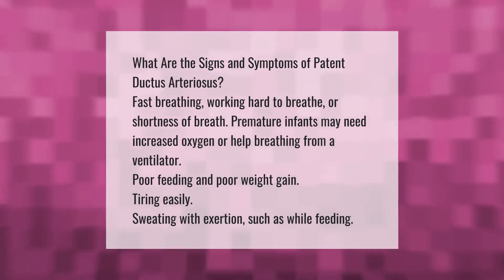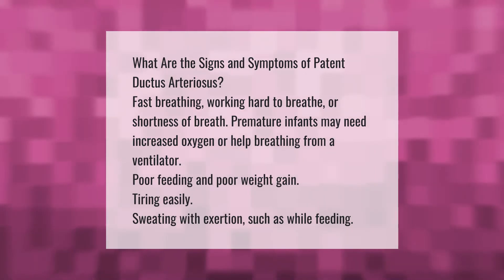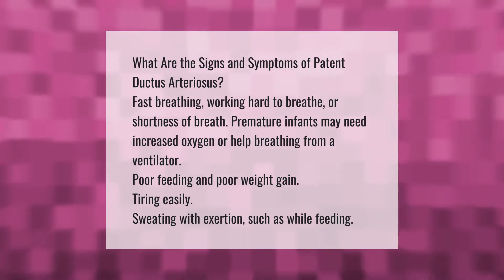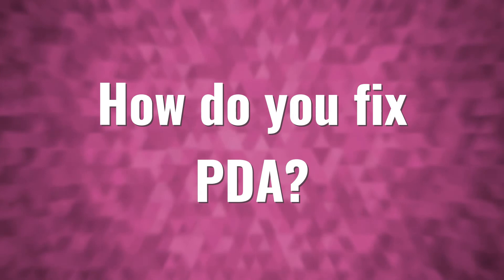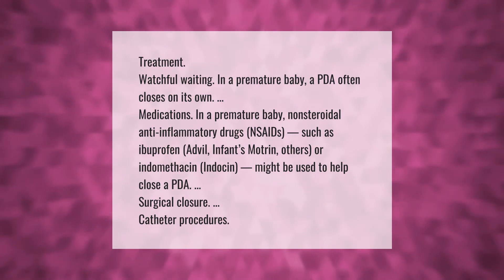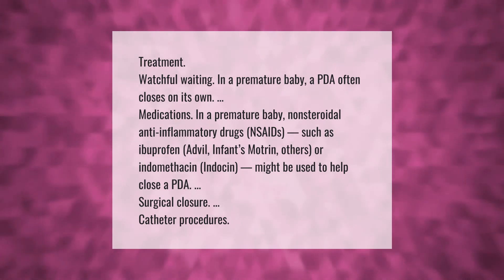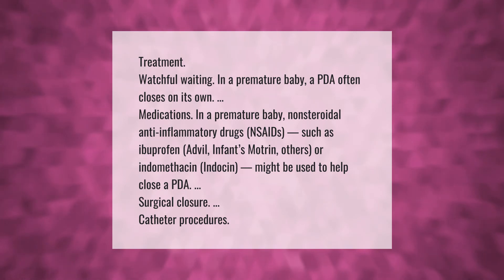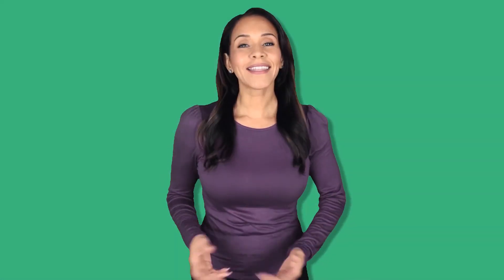What are the symptoms of PDA?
00:00 - What are the symptoms of PDA?
00:41 - How do you fix PDA?

Laura S. Harris (2021, April 4.) What are the symptoms of PDA?
    AskAbout.video/articles/What-are-the-symptoms-of-PDA-207384